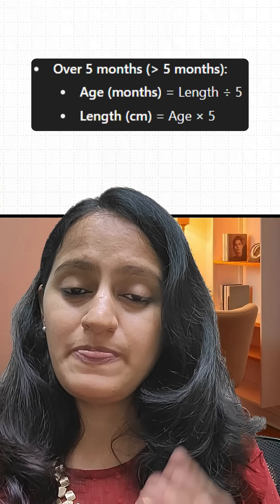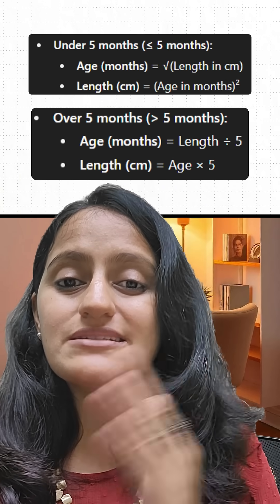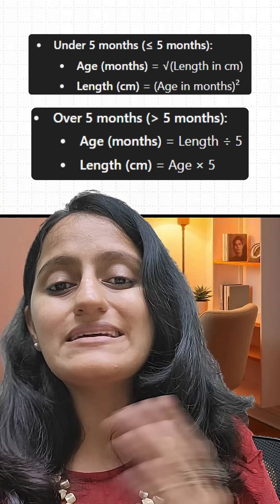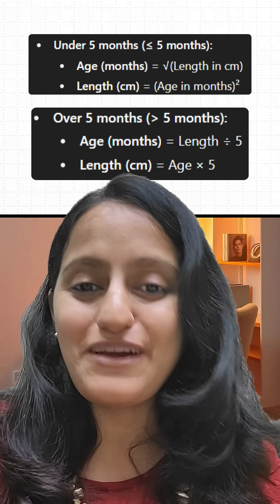Hasse’s Rule | Quick Mnemonic to Calculate Fetal Age & Length | Forensic Medicine NEETPG/FMGE